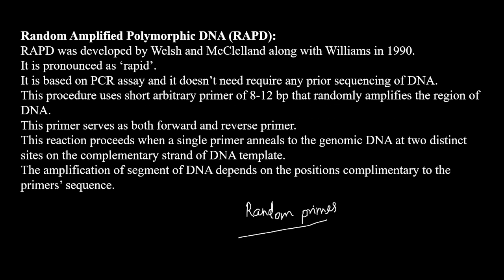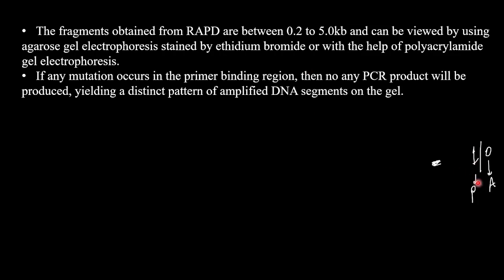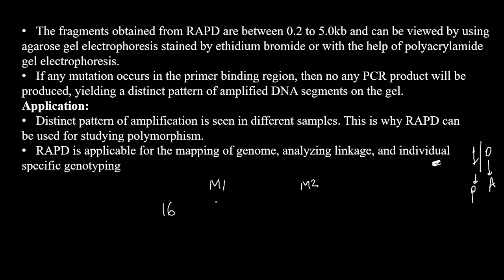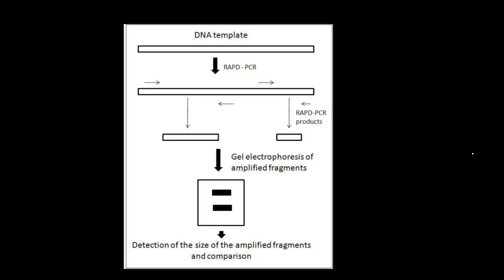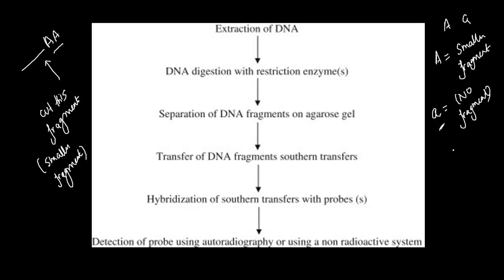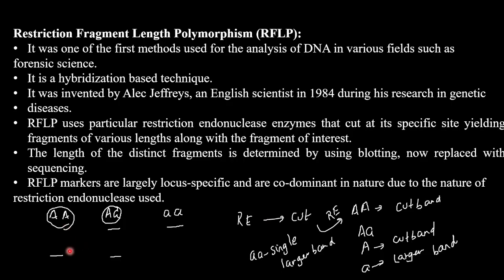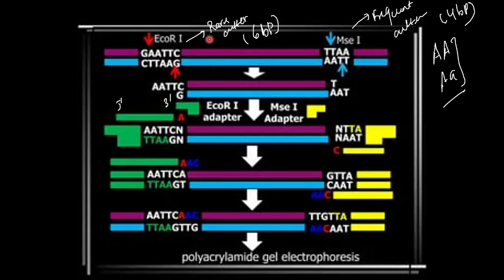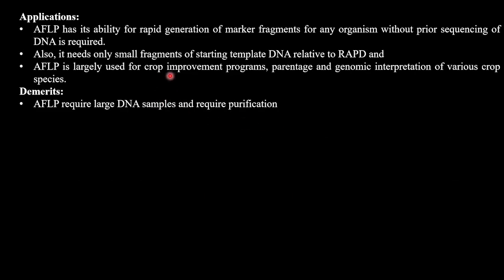techniques to study molecular markers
RAPD, RFLP, AND AFLP